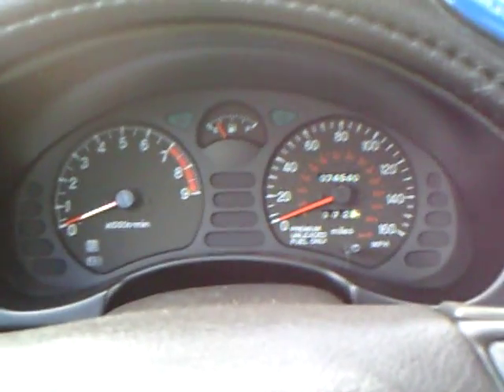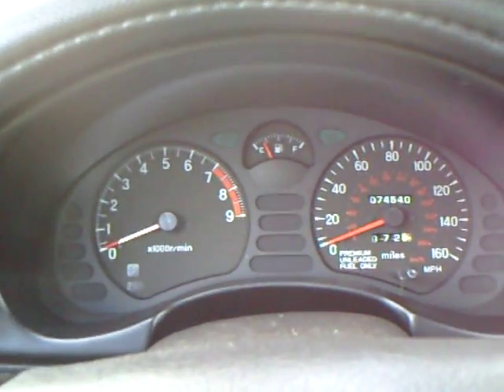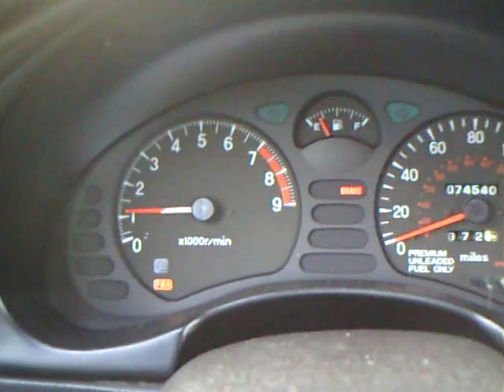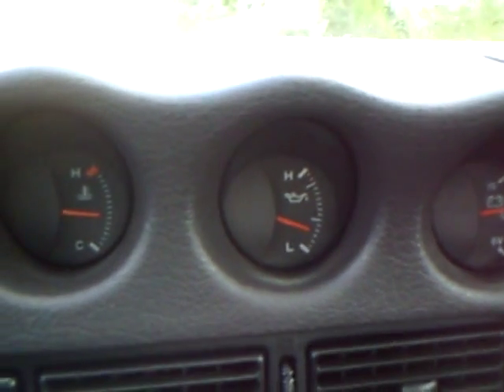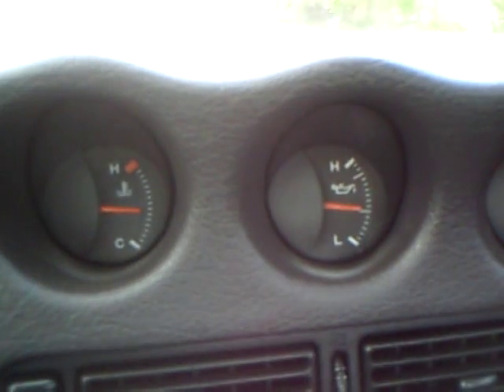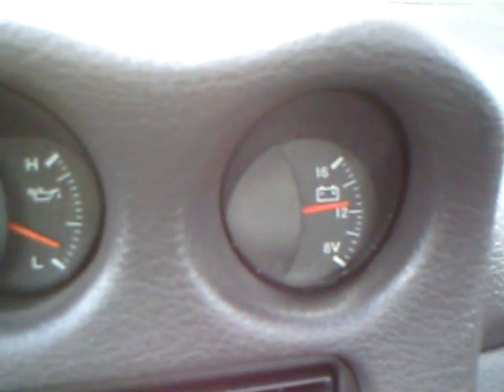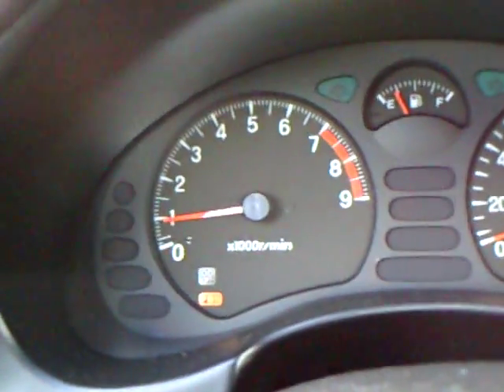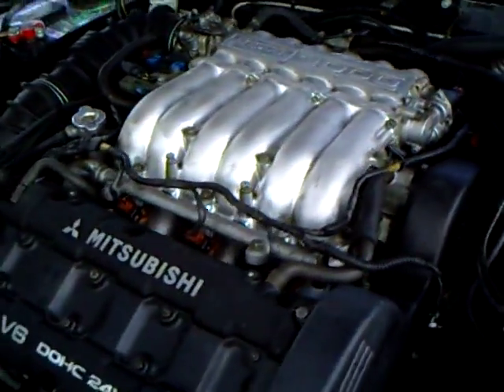3kgt drive and oil pressure question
Driving the 3kgt after rebuild and wondering if oil pressure is good.